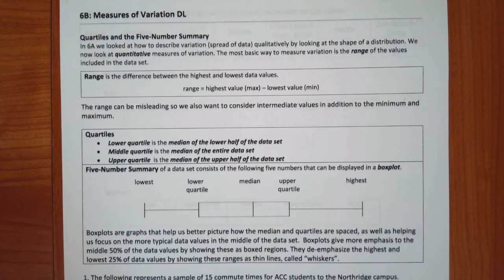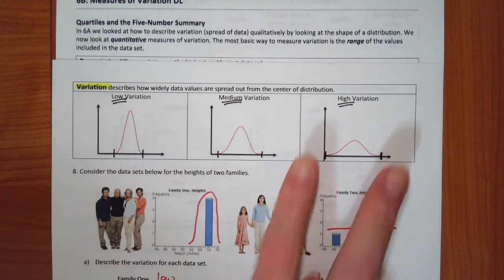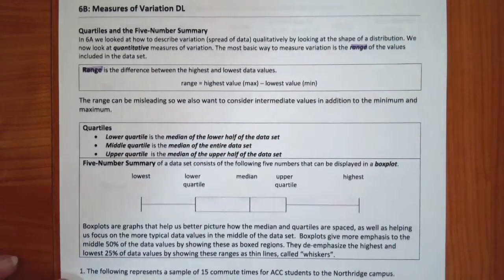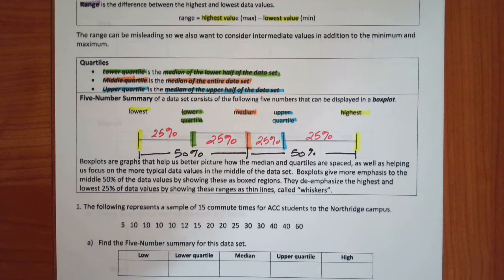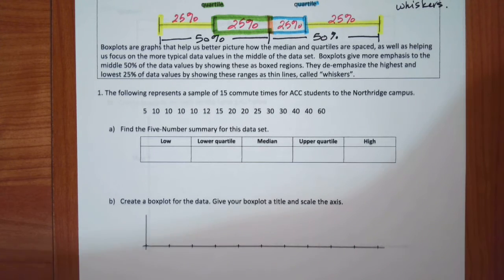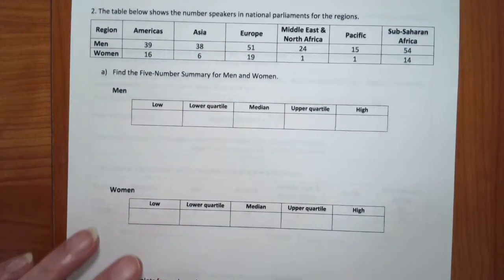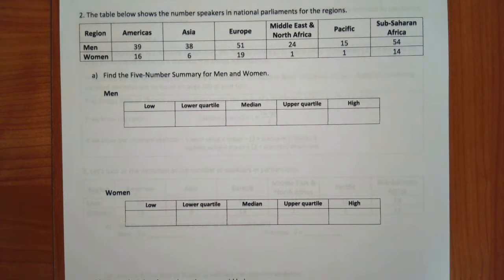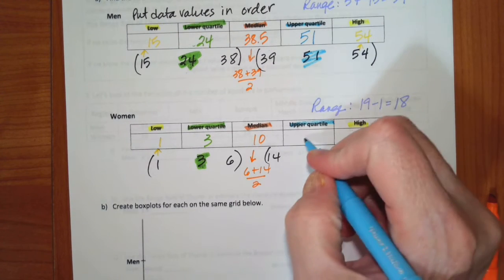6B Variation DL part 1